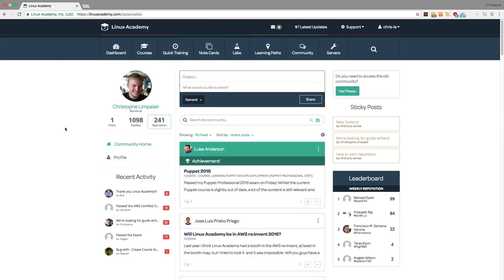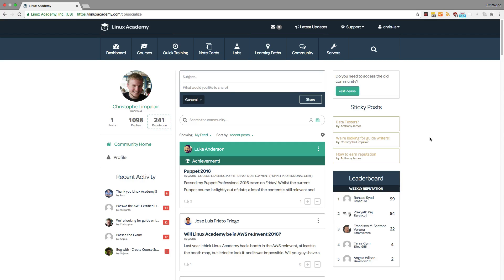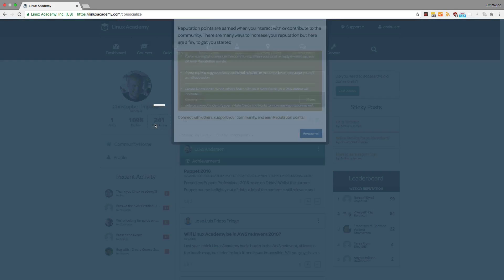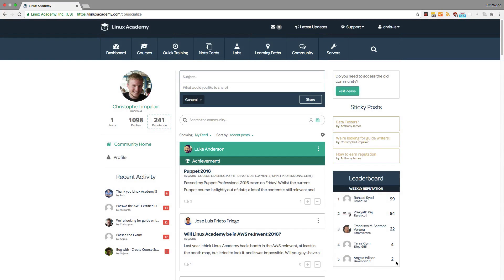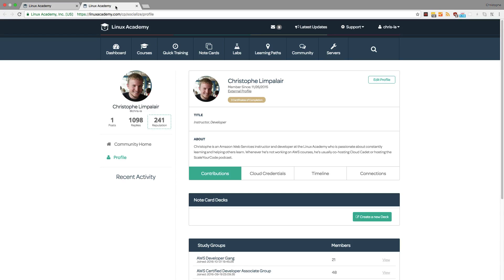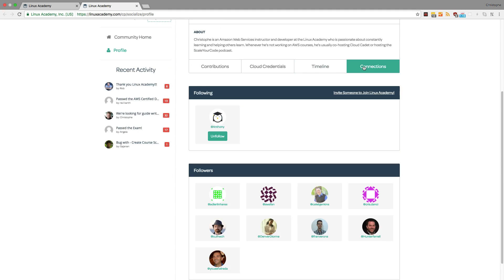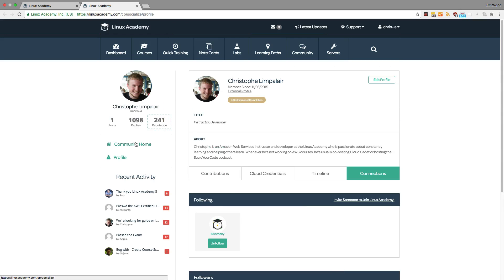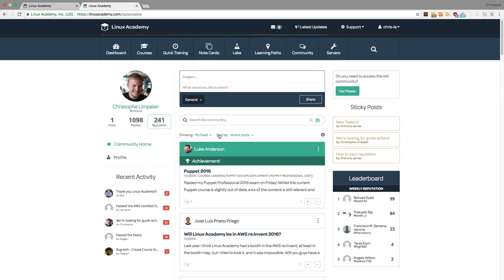Guide to Linux Academy: The Community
Learn how to use your profile and navigate the community page at Linux Academy, where you can ask the instructors questions, interact with other students, and share your achievements!